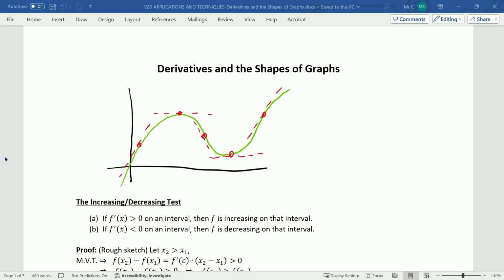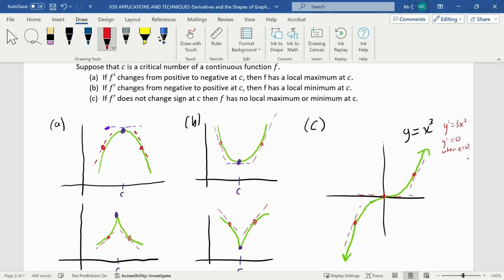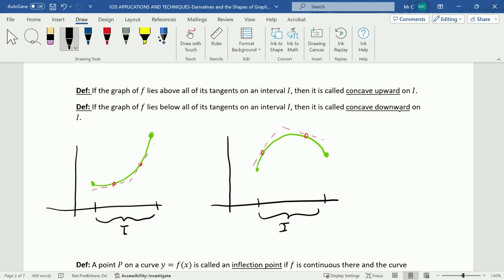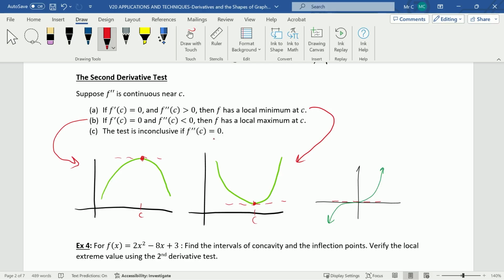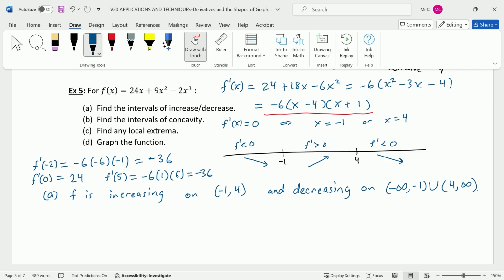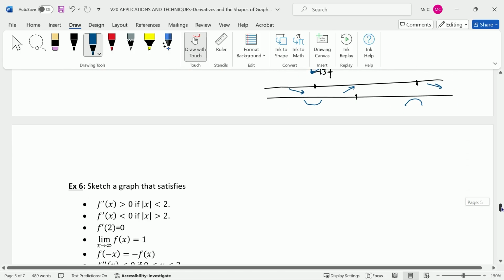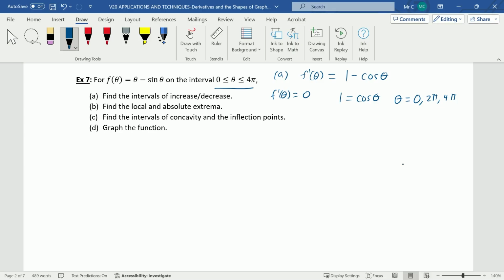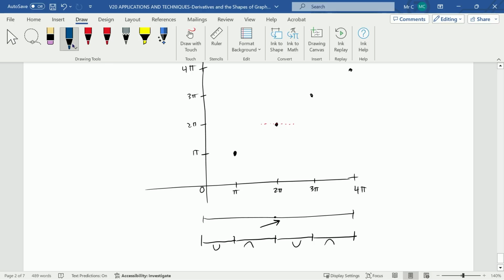Derivatives and the Shapes of Graphs